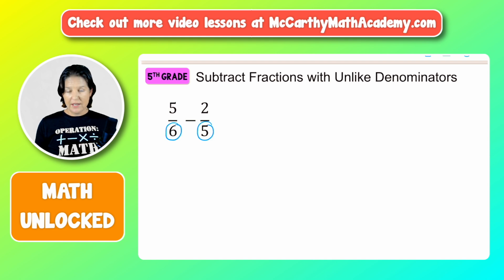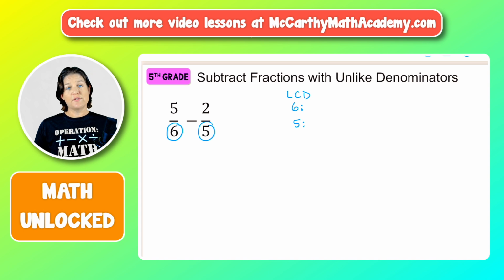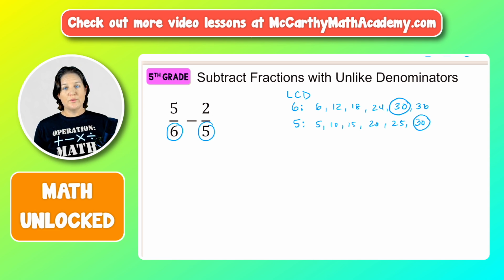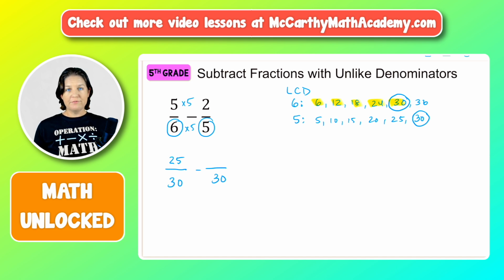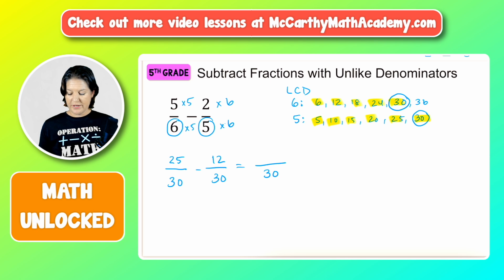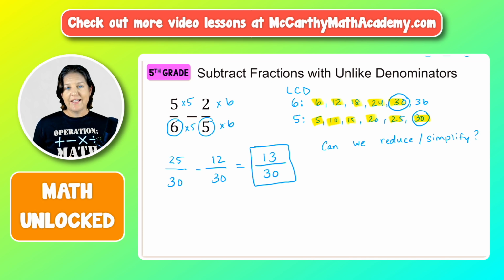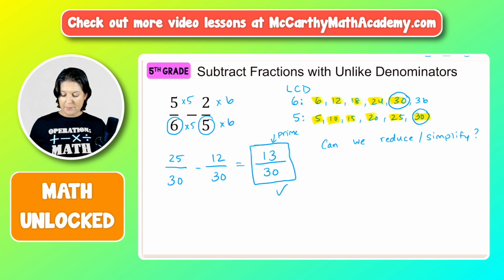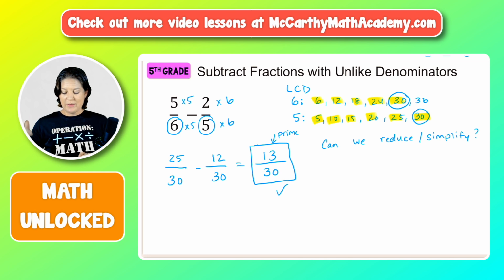5th | MATH: UNLOCKED | Subtract Fractions with Unlike Denominators